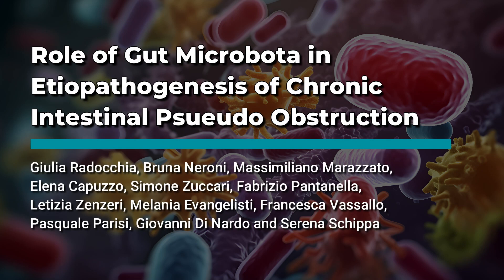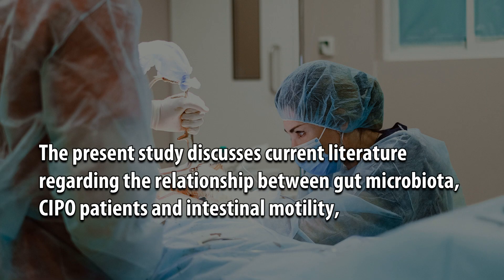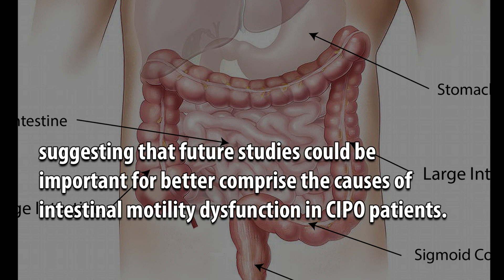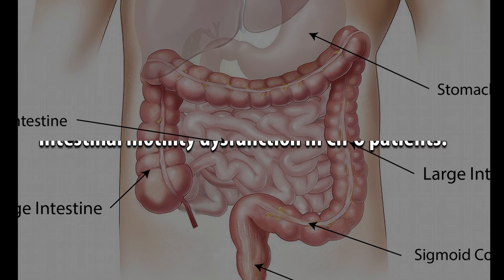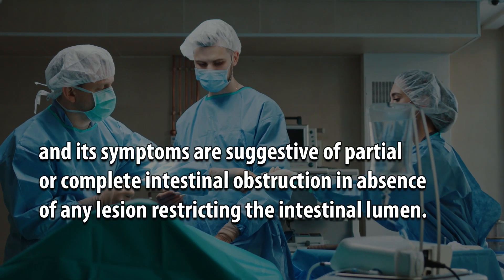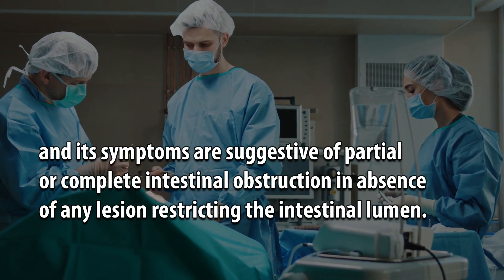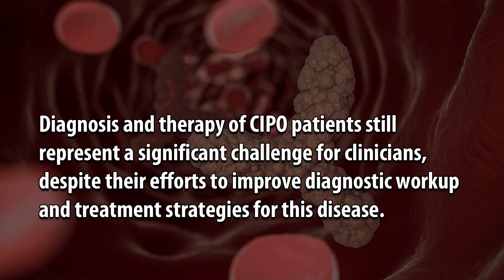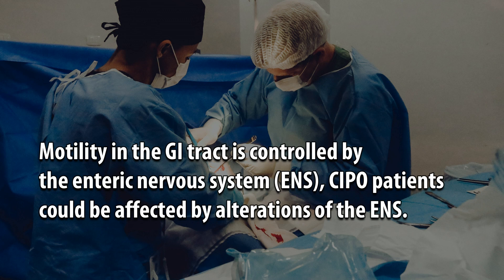Role of Gut Microbota in Etiopathogenesis of Chronic Intestinal Psueudo Obstruction